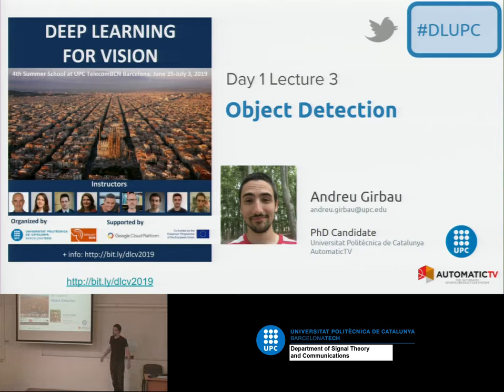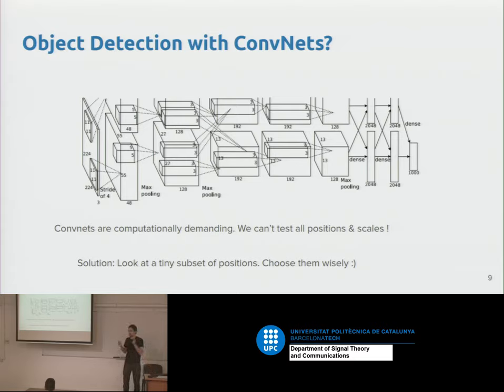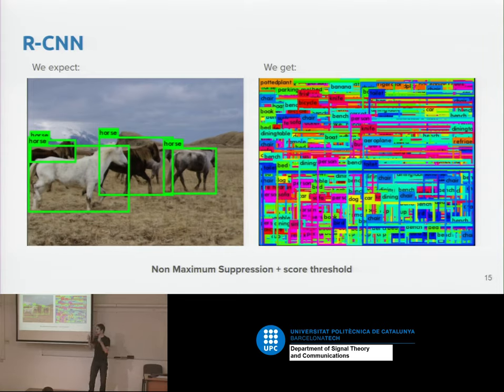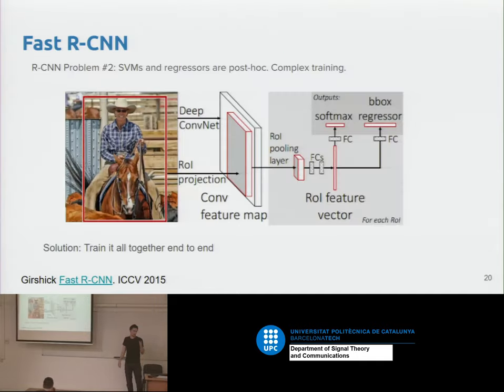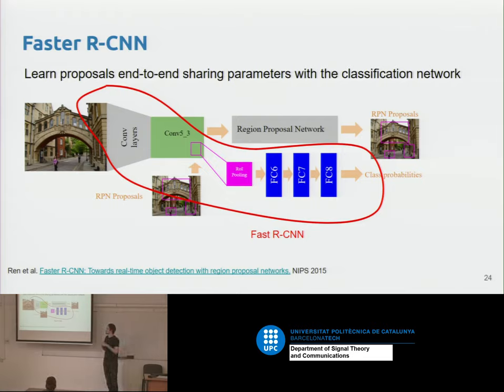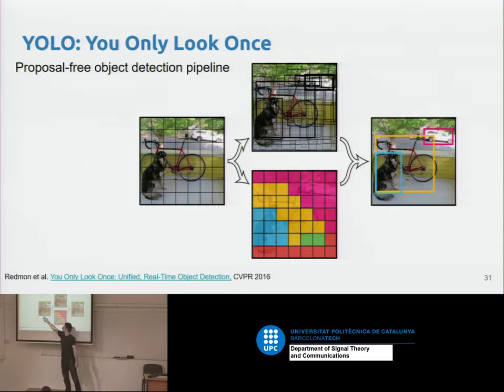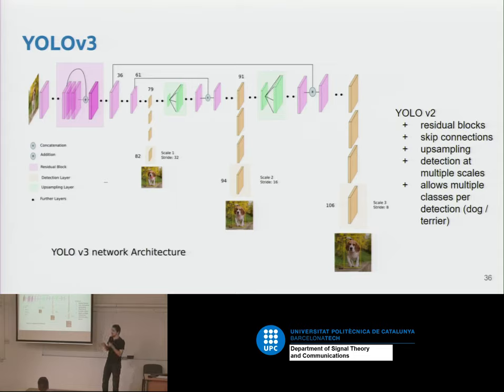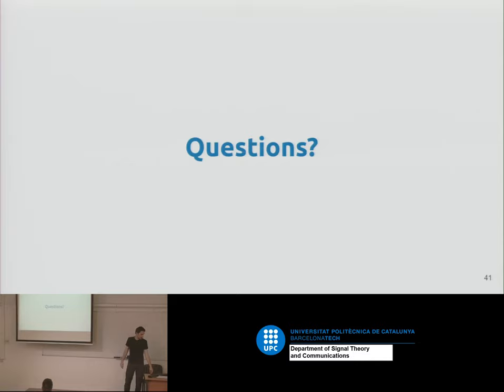Object Detection with Deep Learning - Andreu Girbau - UPC TelecomBCN Barcelona 2019